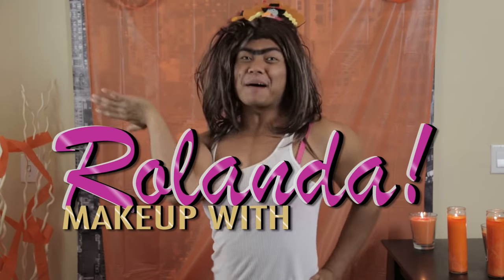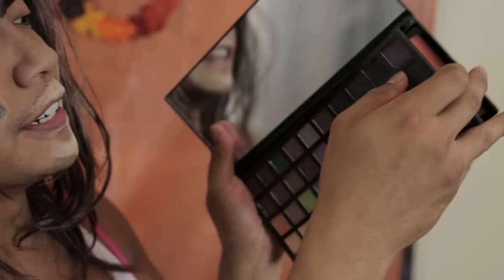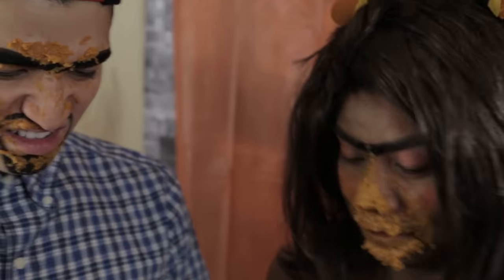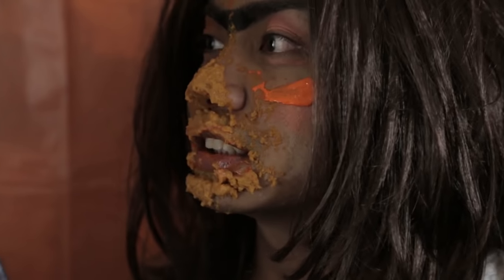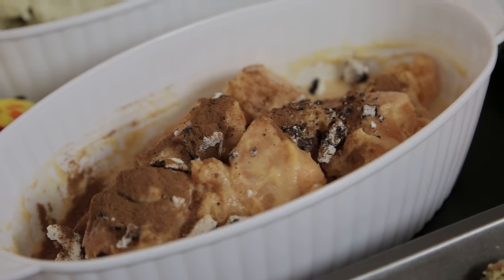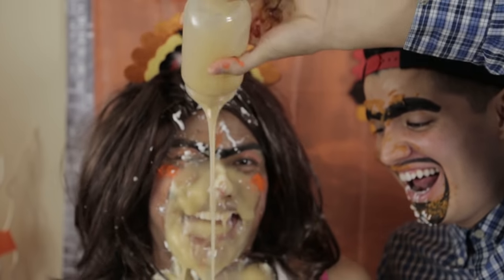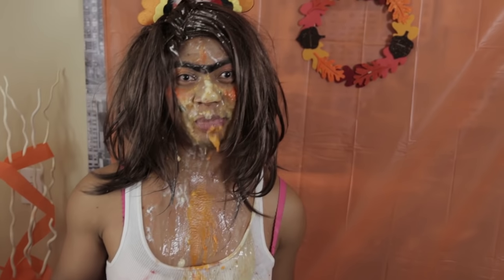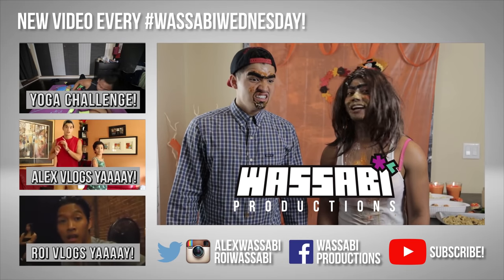MAKEUP WITH ROLANDA (THANKSGIVING EDITION)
Rolanda & Richard share some Thanksgiving makeup advice just in time for the holidays!

New Wassabi episode every WassabiWednesday!

Don't forget to remember!
If you're not smiling,
YOU'RE DOING IT WRONG!! :)

mKay bYe!